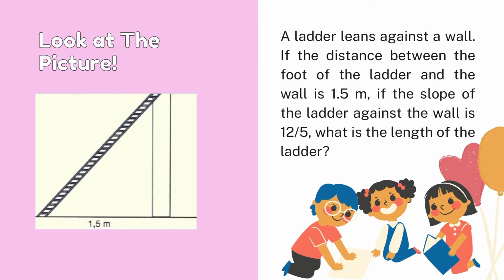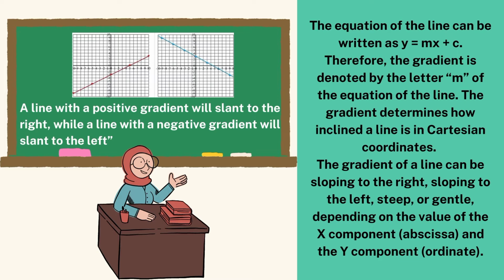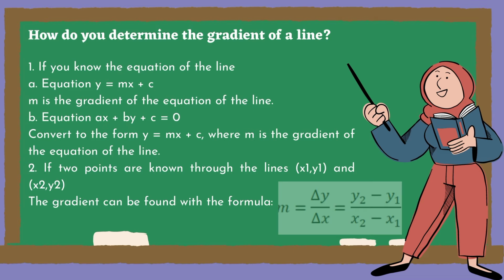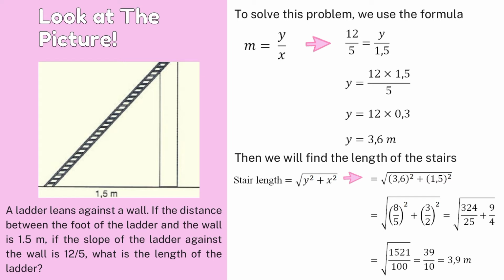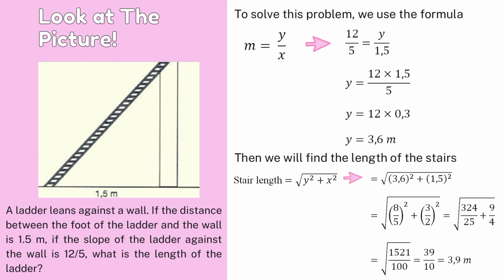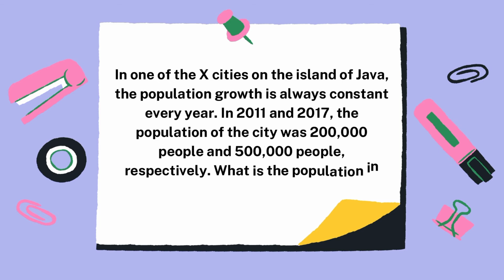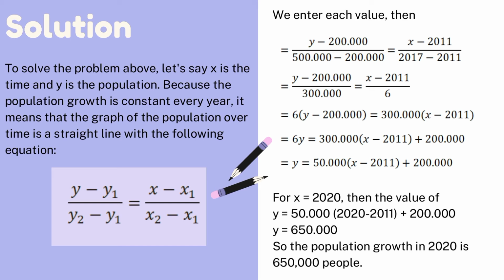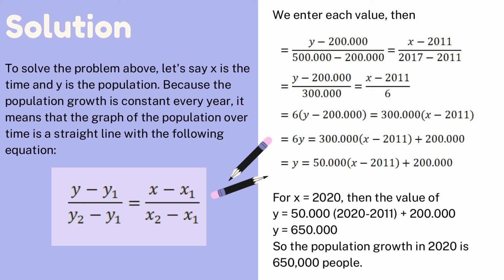Lines & Gradient | by Ani Musyarrofah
Hello Everyone!
My name is Ani Musyarrofah, a student of Mathematics Education Department at State Islamic University Syarif Hidayatullah Jakarta. I'm from class 5A and my student ID Number is 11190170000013.
This video was made for English for Mathematics Educational Final Exam. Hope you enjoy the video.